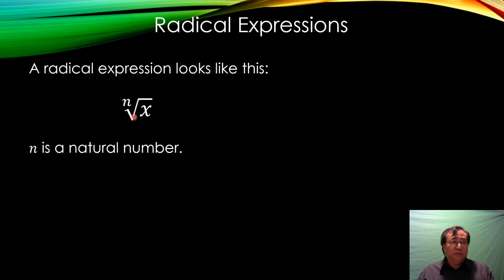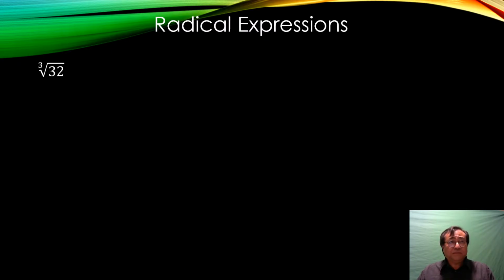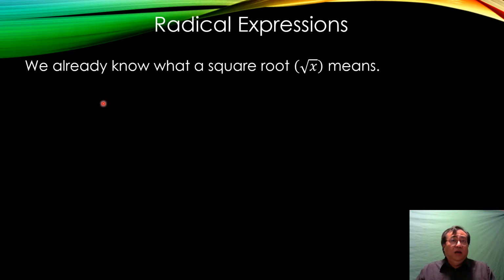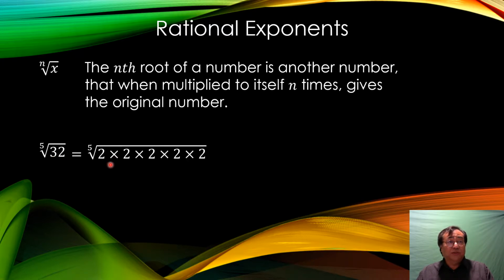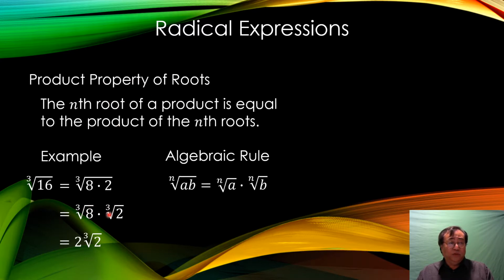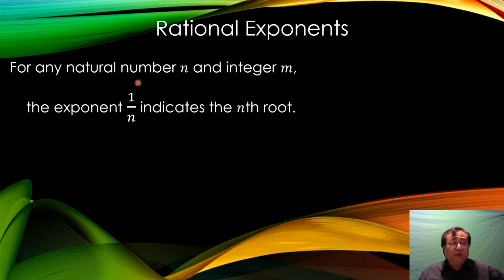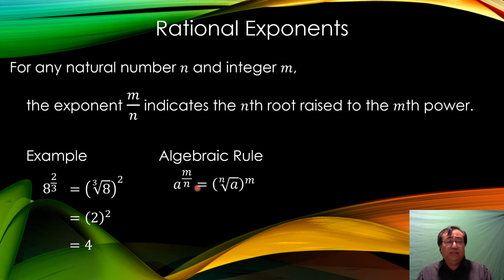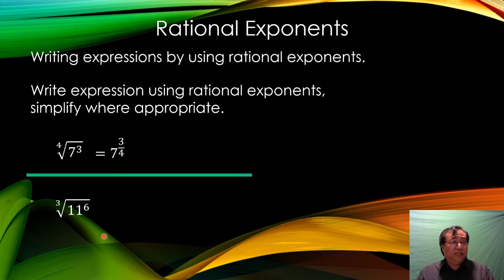Radical Expressions and Rational Exponents